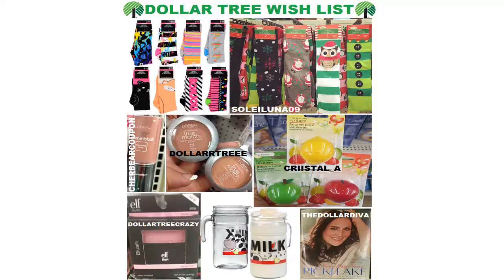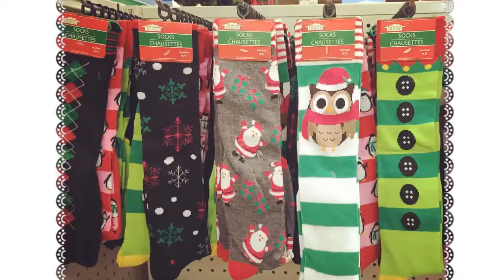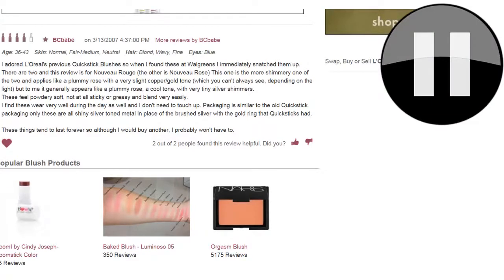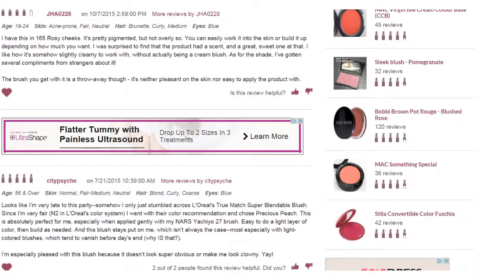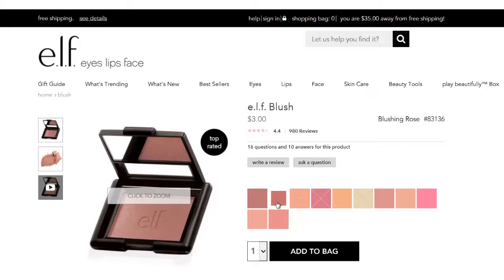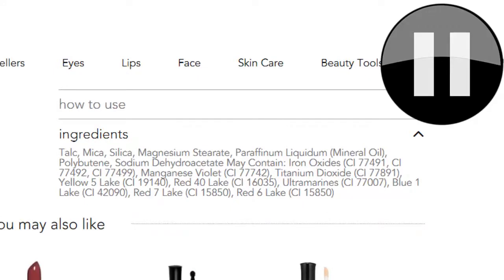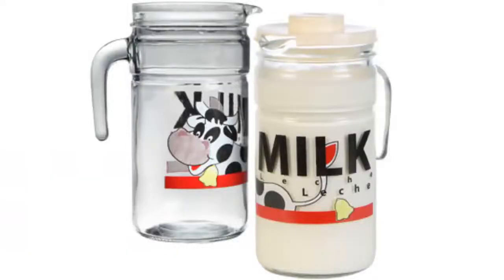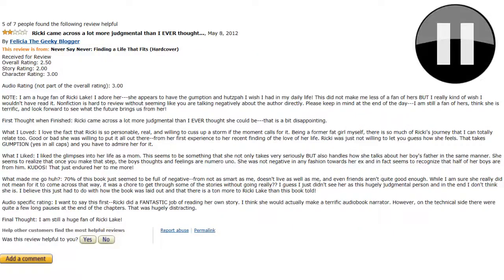Wishlist Wednesday #15 | Dollar Tree Beauty and Accessories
Wish list Wednesday #15 features Dollar Tree finds from all across the interwebz!

Ricki Lake's book on Amazon

I'll be back weekly with Swatch Sunday, Wish List Wednesday, and Thrifty Thursday videos. I'll also share monthly Meal Prep Monday videos and monthly Mani Monday and Empties videos. Check my channel page for more about my video posting schedule. :)